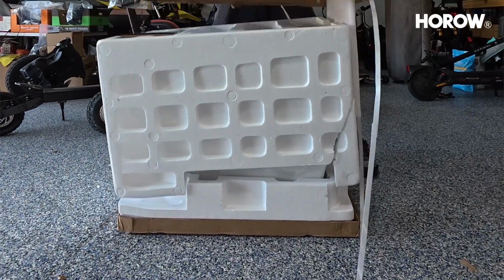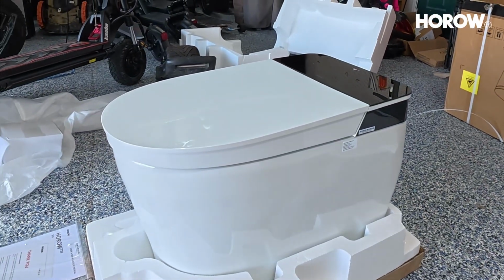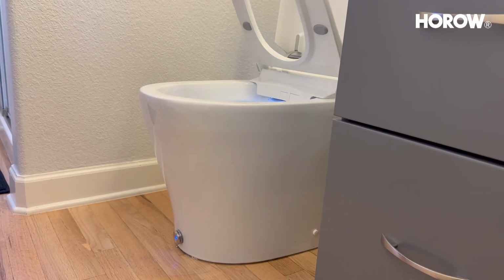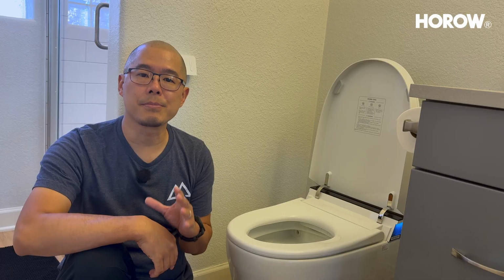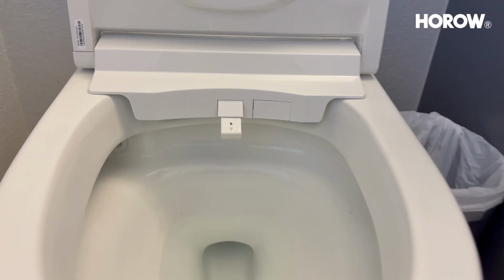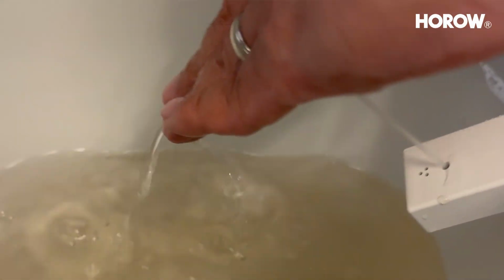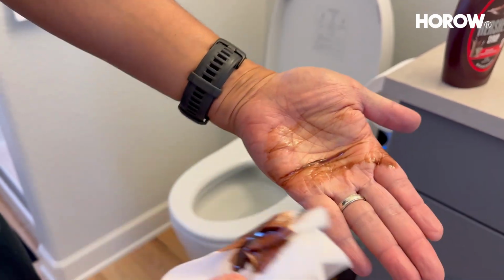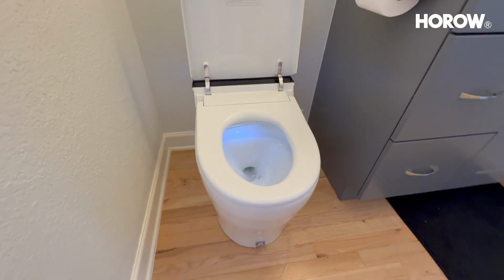Hands-Free Luxury: HOROW T38 Smart Toilet with Heated Seat, Bidet & Blackout Flush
Discover the HOROW T38 Smart Toilet— a high-end, feature-packed smart toilet that redefines comfort, cleanliness, and convenience. 🚽✨

@freshlycharged shows how this futuristic toilet makes every visit hands-free, hygienic, and luxurious.

- Heated, auto-opening and closing seat with foot control option
- Adjustable warm water bidet with rear & feminine wash
- Built-in air dryer to eliminate toilet paper
- UV sanitation and pre-flush rinse for maximum hygiene
- Ambient lighting with seasonal color modes and LED status display
- Automatic flush, even Blackout Flush backup for power outages

From comfort to cleanliness, the HOROW T38 turns every bathroom visit into a smart, pampering experience.

👉Follow HOROW for more home improvement ideas! Built for hygiene, designed for you.